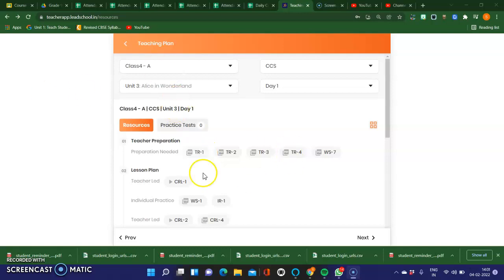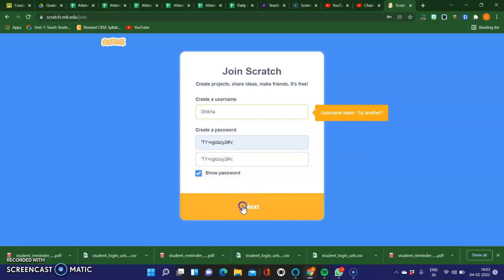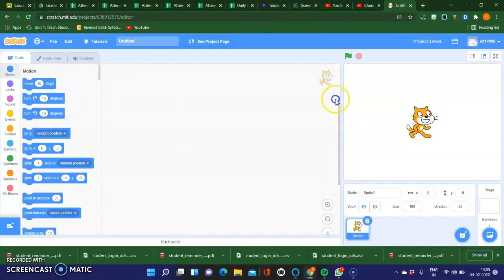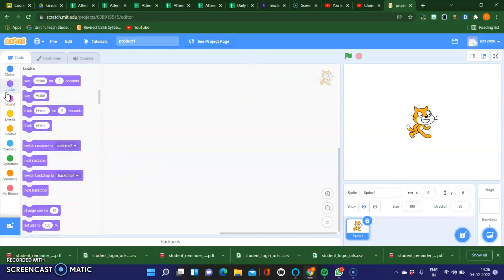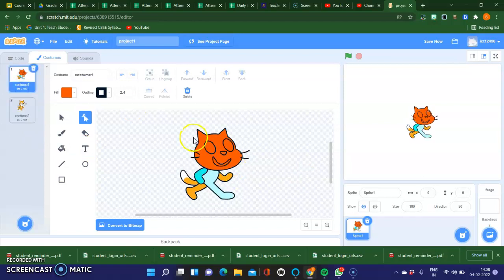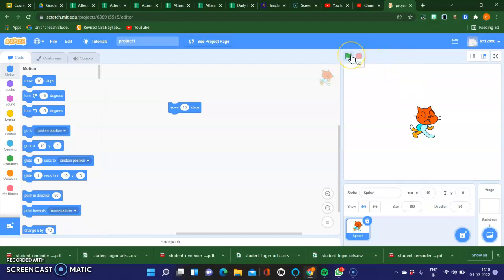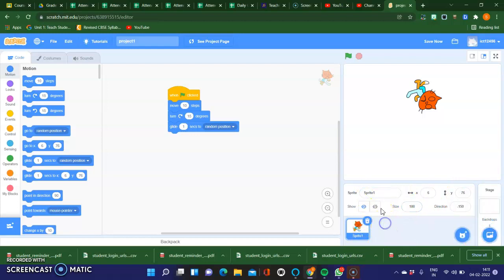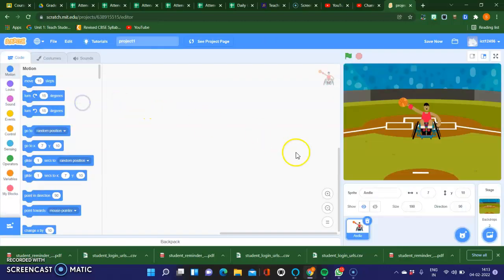Class 4 Scratch